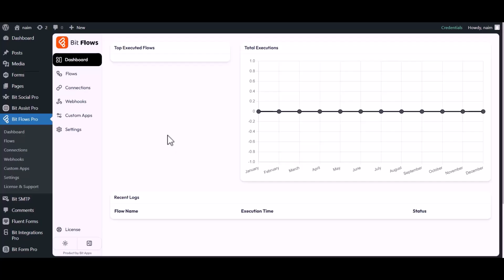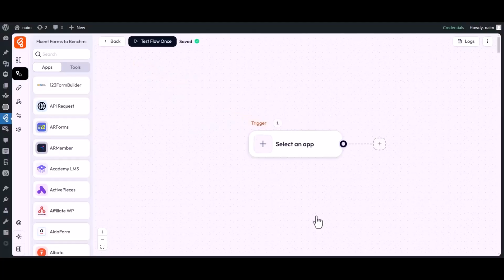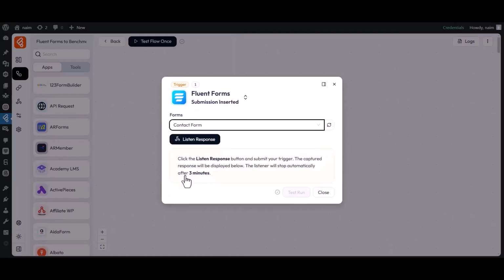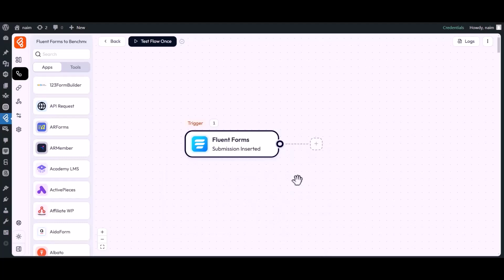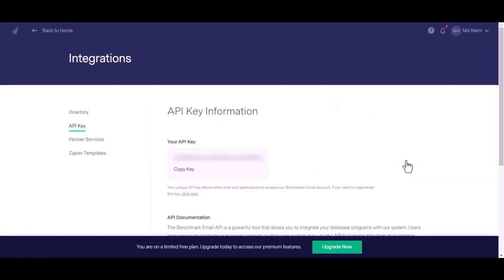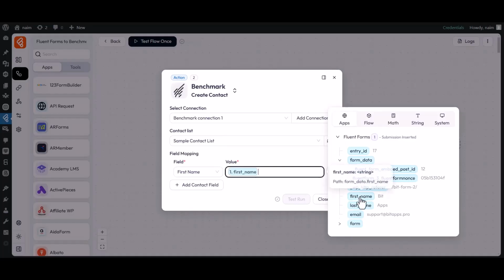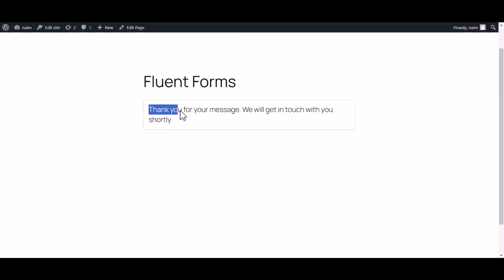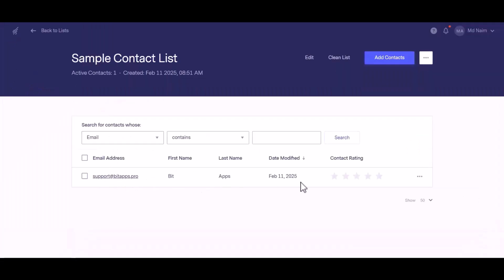How to Connect Fluent Forms to Benchmark Using Bit Flows | Step-by-Step Tutorial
In this tutorial, I'll show you how to seamlessly connect FluentForms to Benchmark using Bit Flows, an advanced automation plugin for WordPress. By the end of this video, you’ll know how to automate the process of creating a new contact in Benchmark whenever a user submits a form on your website through FluentForms.

What You’ll Learn in This Video:
How to set up FluentForms as a trigger in Bit Flows
How to create a new contact in Benchmark from FluentForms submissions
Step-by-step guide to map FluentForms fields to Benchmark fields
Running a final test to verify that everything works as expected

Timestamps:
(0:00) Introduction to the tutorial: Connecting FluentForms to Benchmark using Bit Flows
(0:07) What is Bit Flows? A powerful automation plugin for WordPress
(0:12) How Bit Flows helps create complex workflows and integrate apps
(0:19) Plugin installation check: Bit Flows is already installed on our site
(0:24) Step 1: Creating a New Flow in Bit Flows
(0:38) Step 2: Adding FluentForms as a Trigger
(0:54) Selecting FluentForms Submission Inserted as the trigger
(1:08) Submitting a test response from FluentForms
(1:20) Data mapping from FluentForms to Benchmark
(1:30) Step 3: Adding Benchmark as an Action
(1:44) Connecting Benchmark with an API key
(2:00) How to find and enter your Benchmark API key
(2:20) Selecting a contact list and mapping FluentForms fields to Benchmark
(2:43) Step 4: Running a final test of the integration
(2:55) Viewing the logs to verify successful submission
(3:09) Step 5: Verifying the new contact in Benchmark
(3:15) Wrapping up and next steps

Ready to Automate Your Workflows?